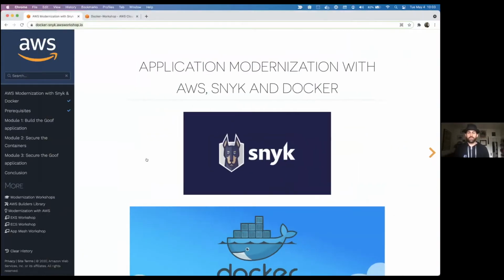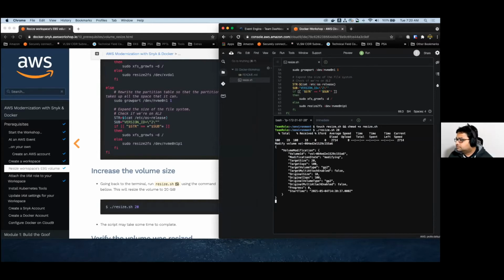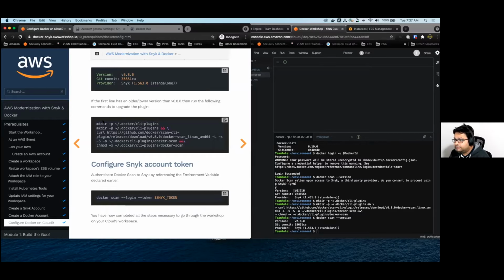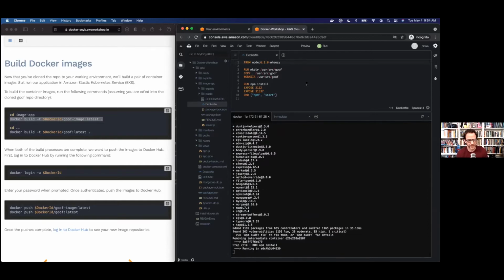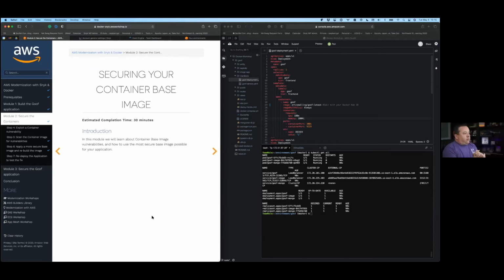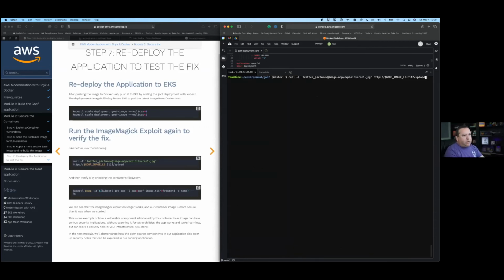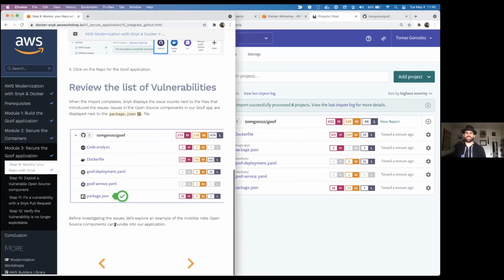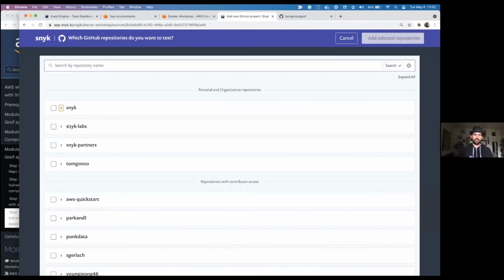Application modernization workshop with AWS, Snyk, and Docker | KubeCon EU 2021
In this workshop recording from KubeCon EU 2021, Snyk, Docker, and AWS show you how to identify threats, vulnerabilities, and misconfigurations that are common in cloud native applications, with a focus on fixing those issues through clear actions and best practices for each attack scenario.